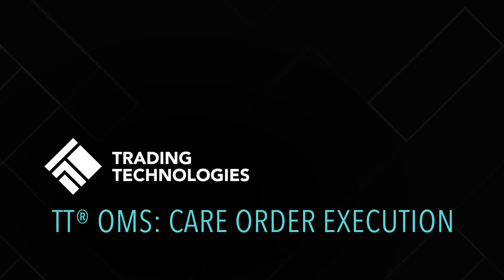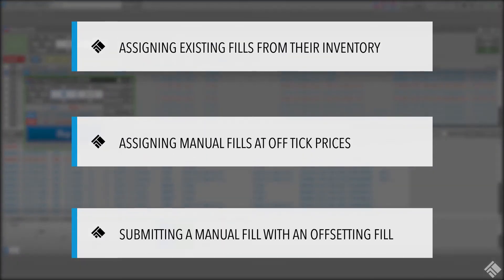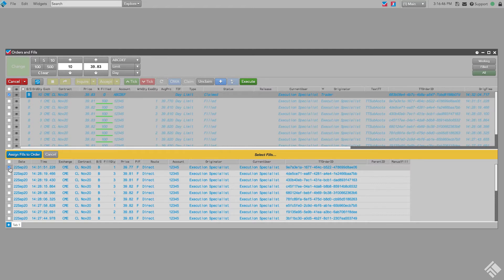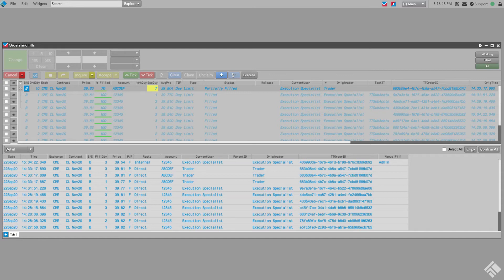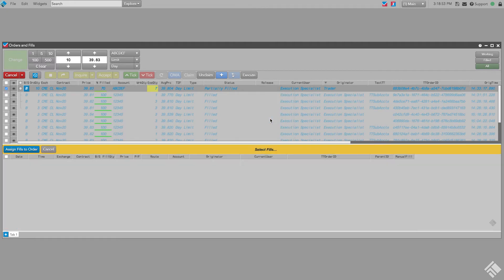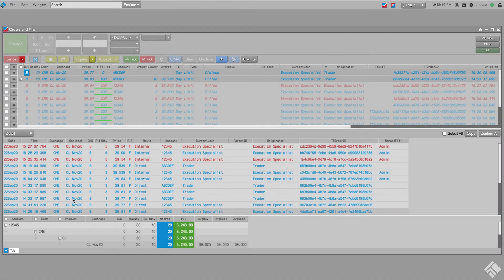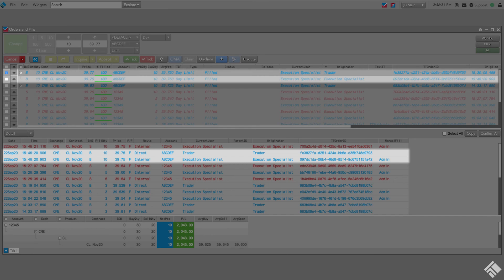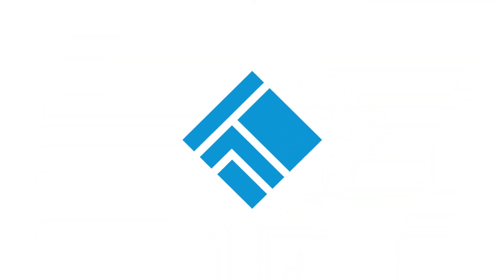TT® OMS: Care Order Execution | Futures Trading Order Management System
In addition to execution tools for trading directly on the exchange, TT provides you the flexibility to fulfill care orders in other ways that fit your business needs. In this video, learn how to fill a care order by assigning existing fills from your inventory, assigning manual fills at off-tick prices and submitting a manual fill with an offsetting fill.